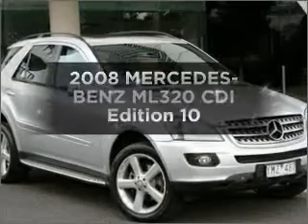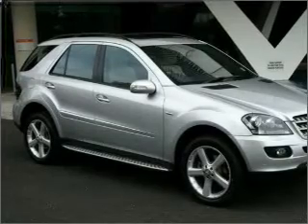2008 MERCEDES-BENZ ML320 CDI Edition 10 - South Melbourne VIC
2008 MERCEDES-BENZ ML320 CDI Edition 10 3 litre Sports Automatic Wagon Silver Exterior.